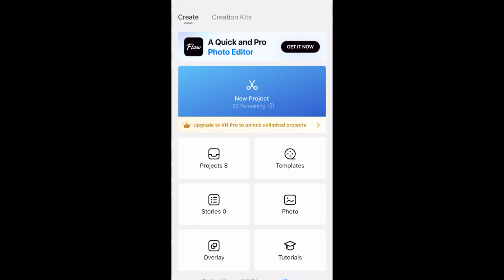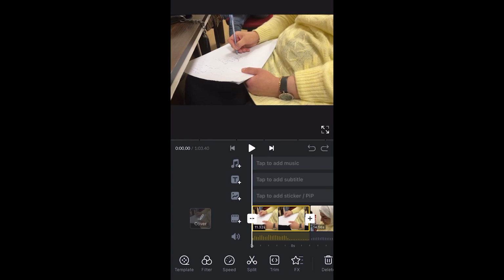Step by step guide on the VN Editing App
In this video, David Hayward meticulously guides you through each step of navigating the VN editing app.